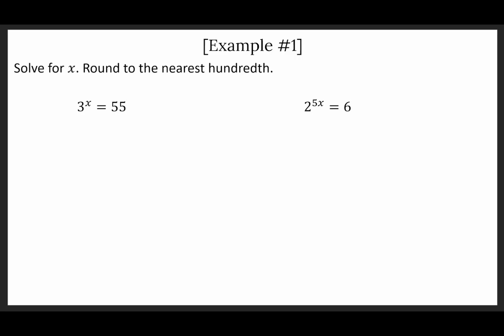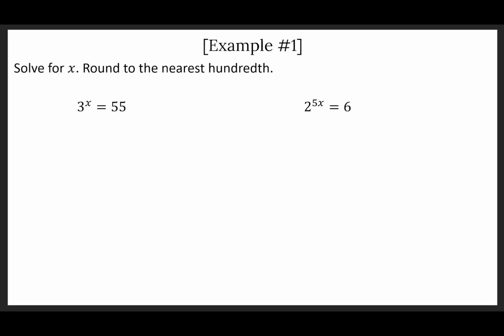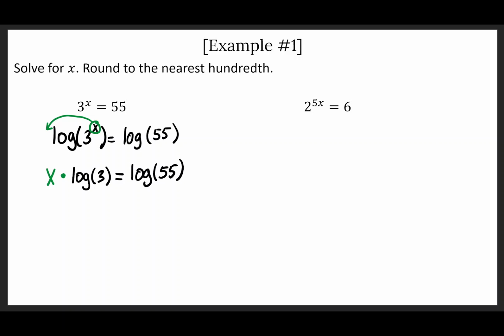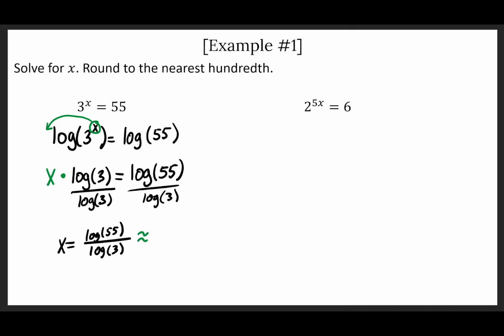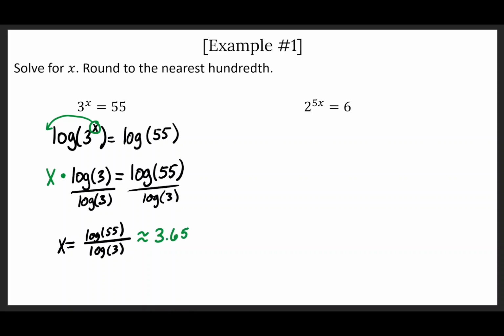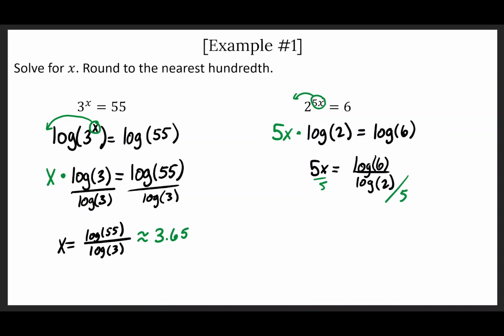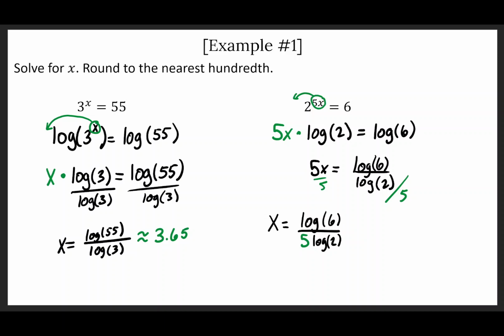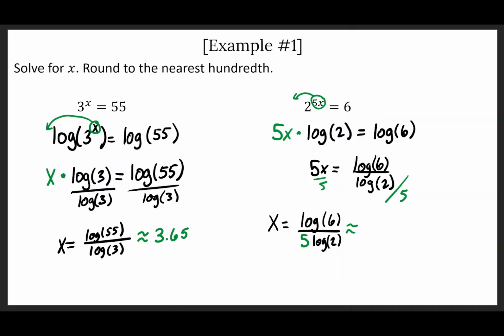Solve Exponential Functions Example 1